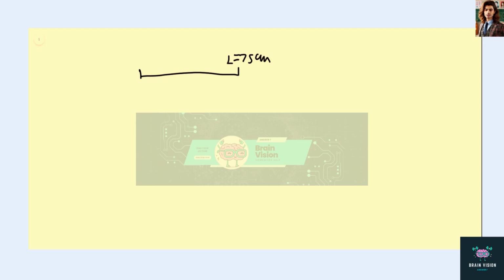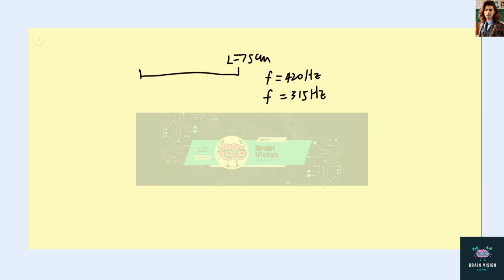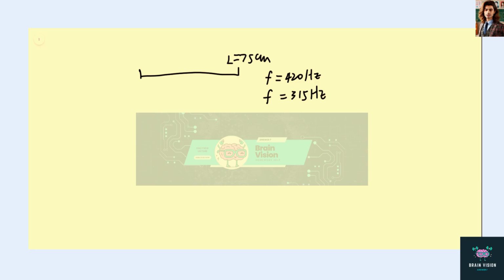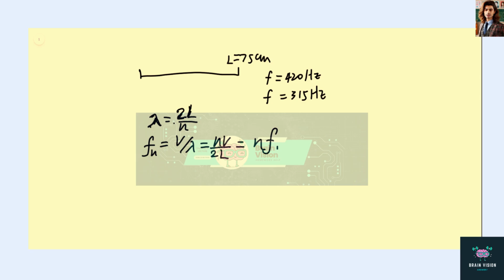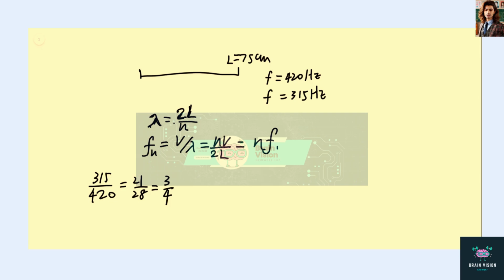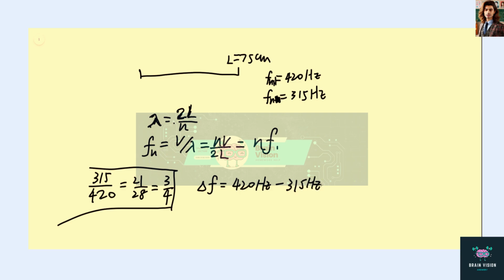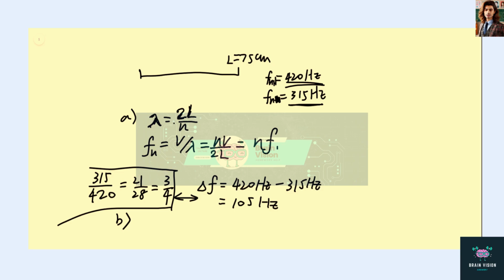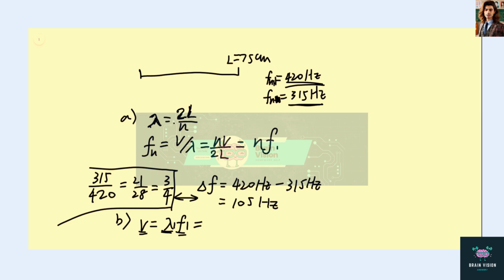A string that is stretched between fixed supports separated by 75.0 has resonant frequencies of 420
A string that is stretched between fixed supports separated by 75.0 has resonant frequencies of 420 and 315 , with no intermediate resonant frequencies. What are (a) the lowest resonant frequency and (b) the wave speed?